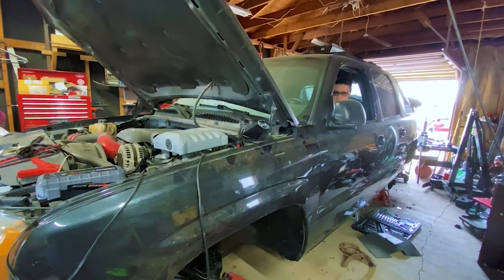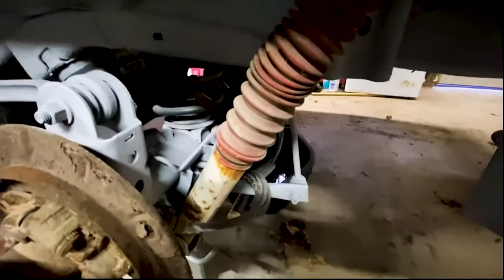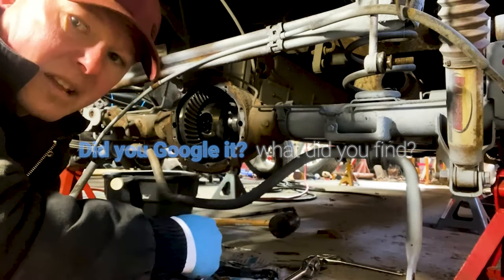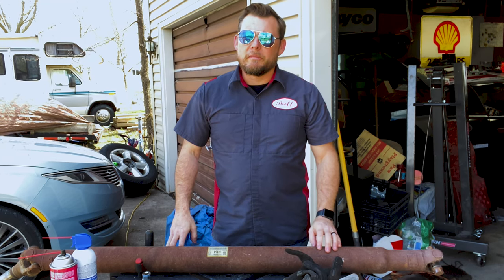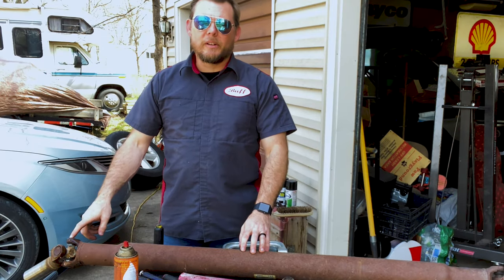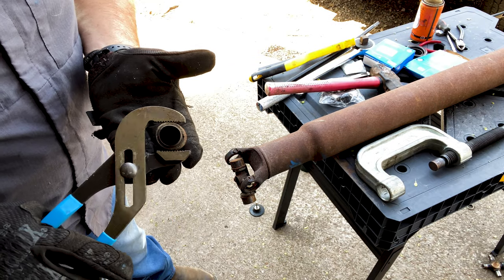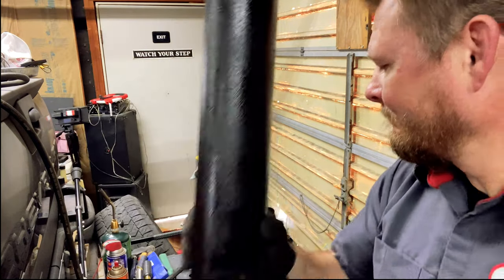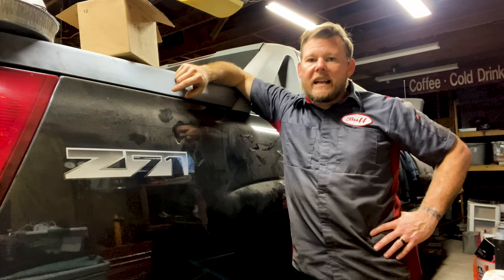200,000 mile Avalanche is making a noise... Can we find and fix it?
200,000 mile Avalanche is making a noise... Can we find and fix it? Rearend rebuild. GMT 800 Rearend rebuild

This video is over 2 years in the making. Life happens and so does vehicle repairs; unfortunately, this one took two years to get to this point. Did we figure out what was making that horrible drivetrain noise and shudder? Can we fix it?